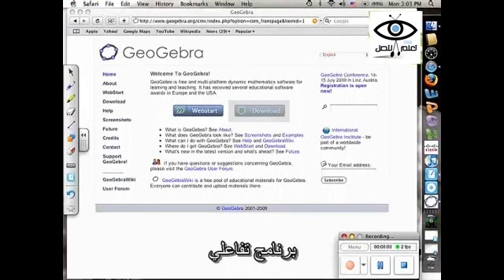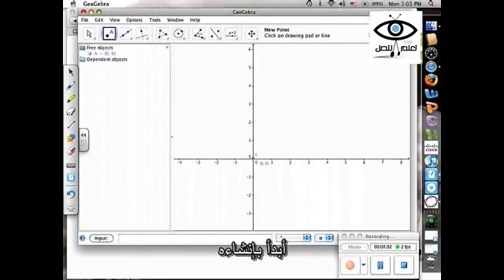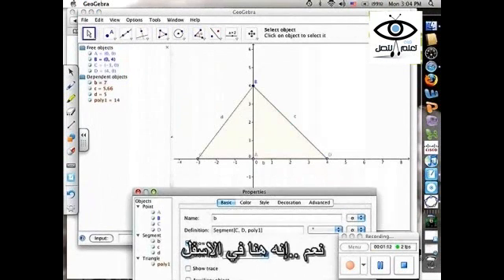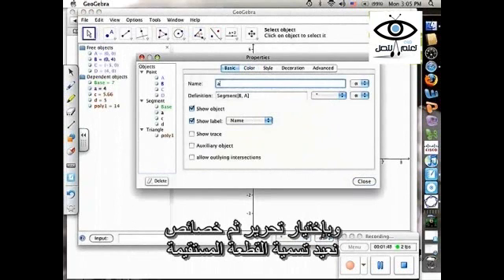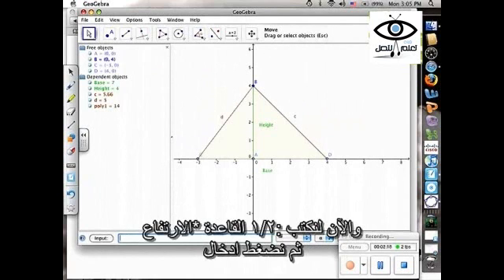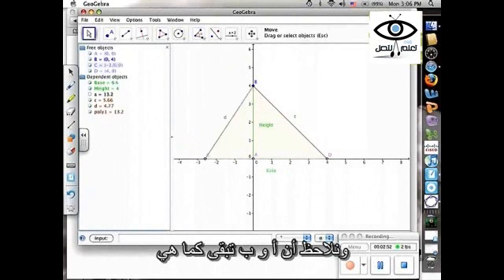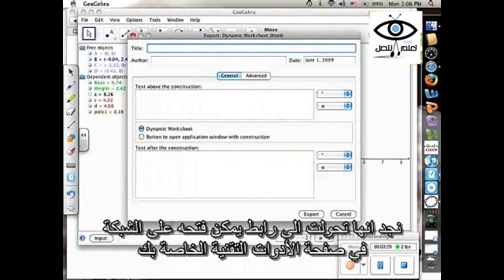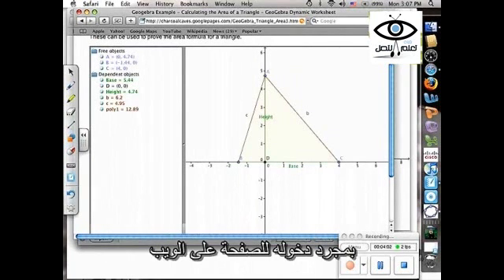شرح برنامج جيوجبرا 1 ( التعريف بالبرنامج )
شروحات إضافية للبرنامج تركز في هذا الفيلم على أيقونات مثل: الإعدادات، الخصائص، الأدوات
وغيرها، وذلك عبر الشرح المباشر على واجهة البرنامج.